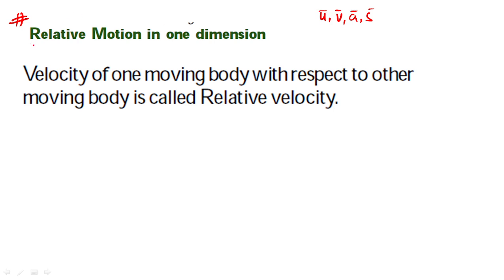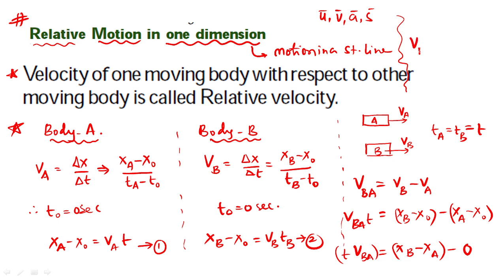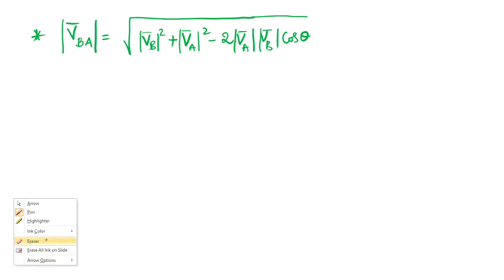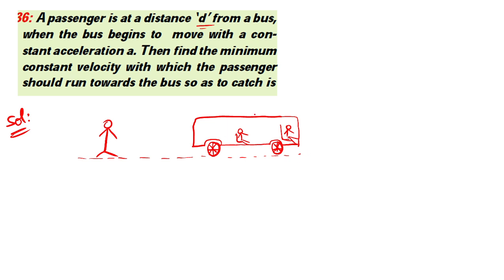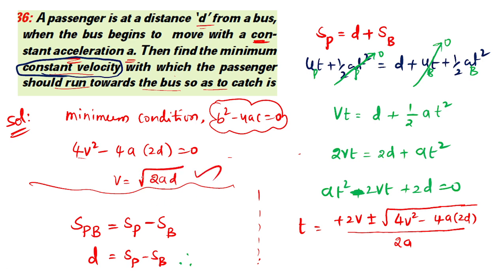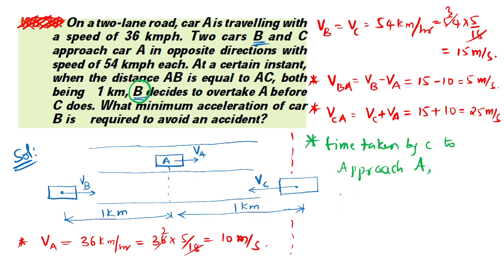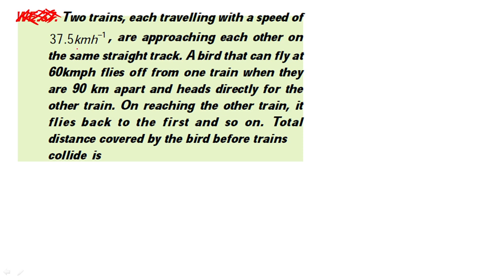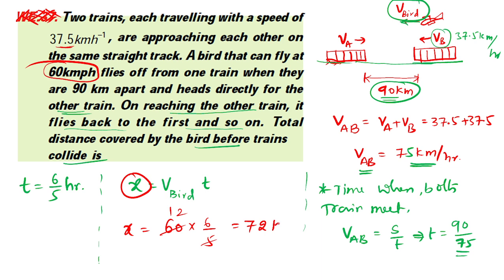relative velocity in one dimension concepts ,shortcuts and questions of jee,neet,cbse etc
relative velocity in one dimension concepts ,shortcuts and questions
1.A passenger is at a distance ‘d’ from a bus,
when the bus begins to move with a constant acceleration a. Then find the minimum
constant velocity with which the passenger
should run towards the bus so as to catch is?
2.Two trains, each travelling with a speed of
1
37.5kmh
, are approaching each other on
the same straight track. A bird that can fly at
60kmph flies off from one train when they
are 90 km apart and heads directly for the
other train. On reaching the other train, it
flies back to the first and so on. Total
distance covered by the bird before trains
collide is?
3.On a two-lane road, car A is travelling with
a speed of 36 kmph. Two cars B and C
approach car A in opposite directions with
speed of 54 kmph each. At a certain instant,
when the distance AB is equal to AC, both
being 1 km, B decides to overtake A before
C does. What minimum acceleration of car
B is required to avoid an accident?